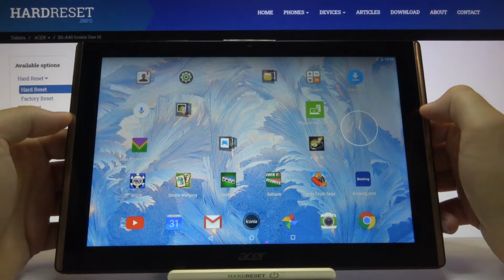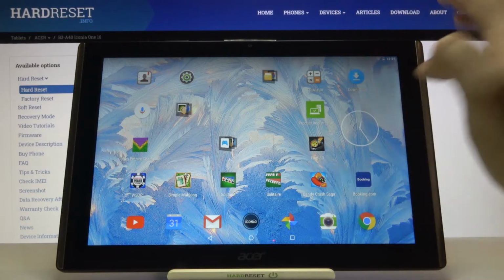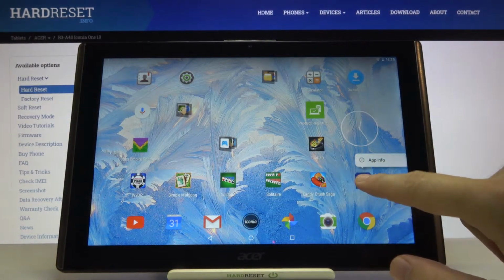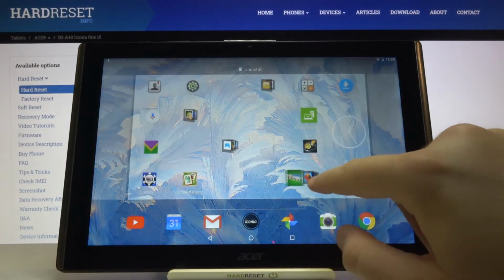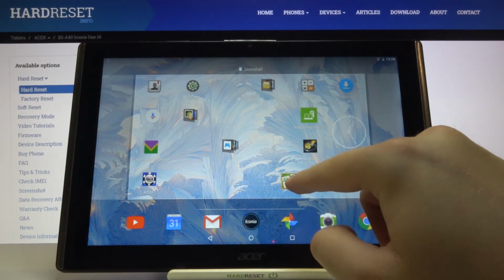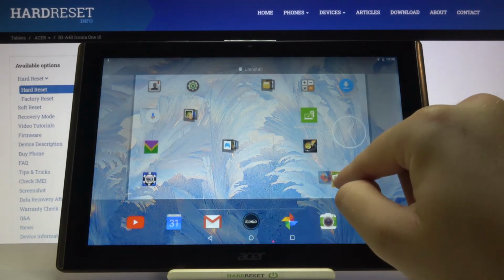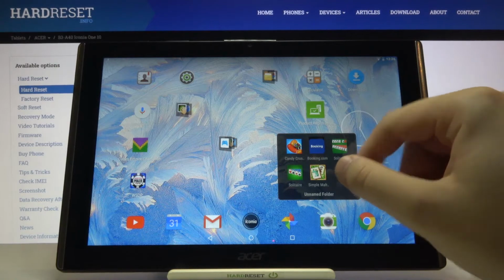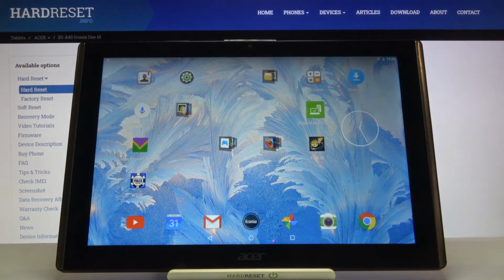How to Create Folder on Home Screen in ACER Iconia One 10 – Add Folder to Home Screen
Learn more info about ACER Iconia One 10:
Would you like to create and add a folder to the home screen in your ACER Iconia One 10? Watch that tutorial and follow our instructions. We'd like to show you the easiest way to create a folder and how to move apps to get some free space on the home screen. Tidy up the apps installed on ACER Iconic One 10 to find them easily. Go to our YouTube channel and find more tutorials for ACER Iconia One 10.

How to create folder in ACER Iconia One 10? How to clean home screen in ACER Iconia One 10? How to group apps in ACER Iconia One 10? How to organize home screen in ACER Iconia One 10? How to find apps settings in ACER Iconia One 10? How to put apps in folder in ACER Iconia One 10? How to categorize apps in ACER Iconia One 10?